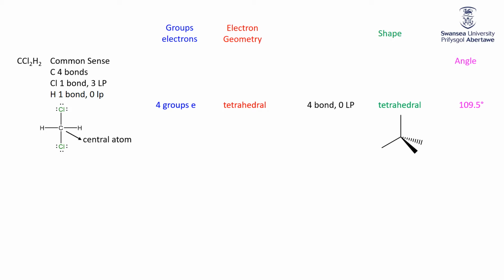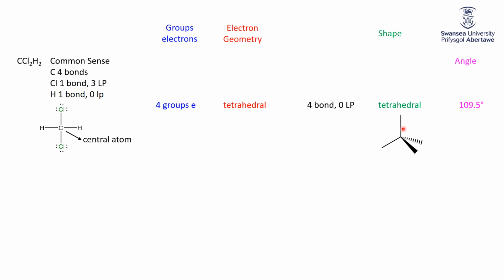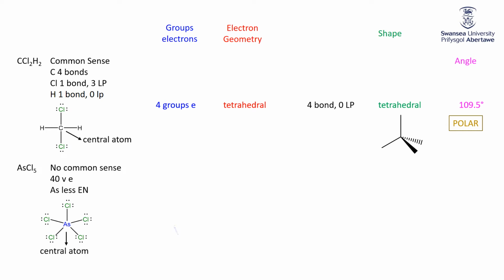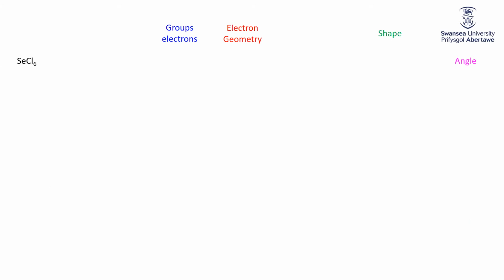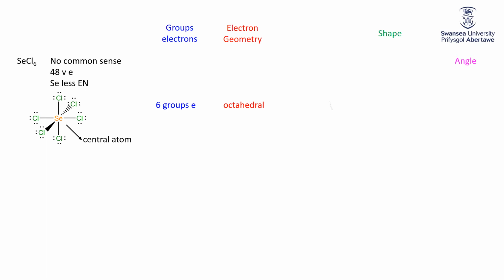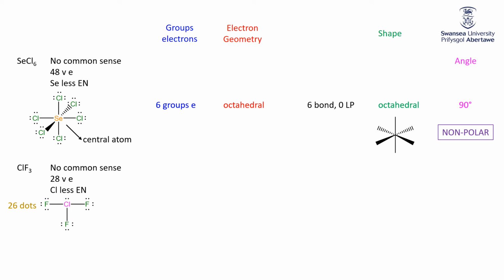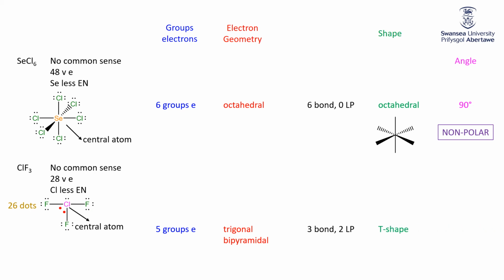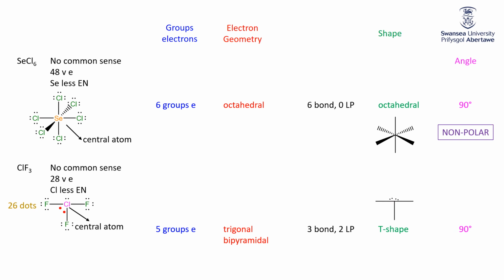Molecular Structure 2 Worksheet Structures 7 to 10